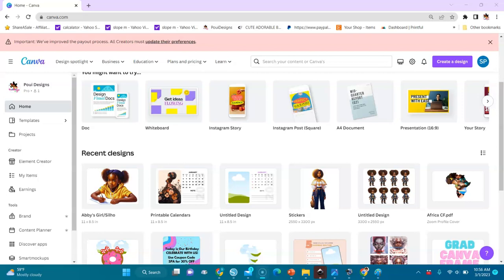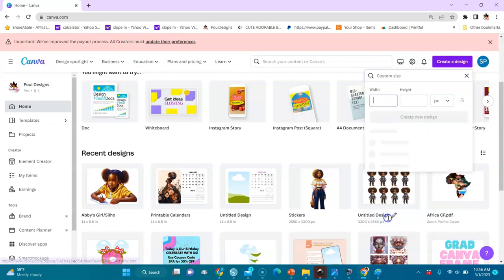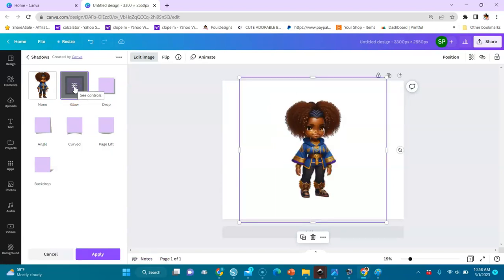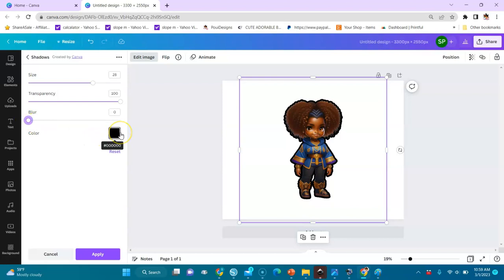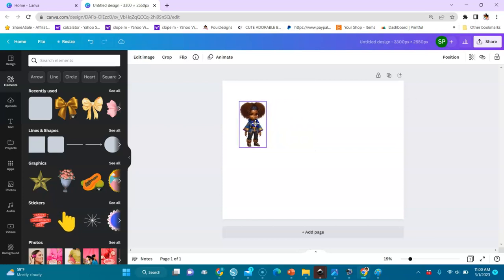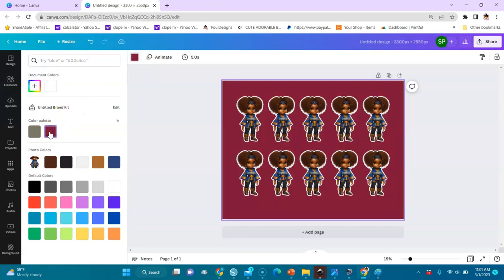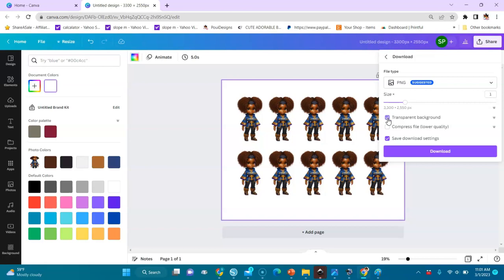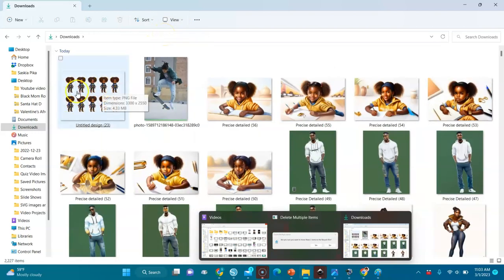Idea to make money with Ai images~ Create and sell Sticker SHeets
Hello Designers, Here is a video on how to use your Ai images to create sticker sheets. Watch the video and let me know your questions. Thank you.